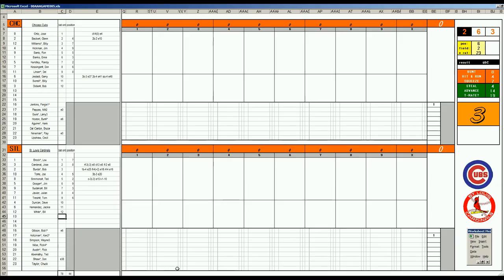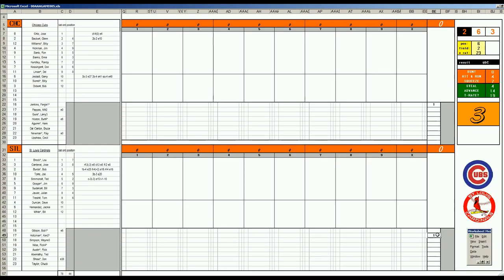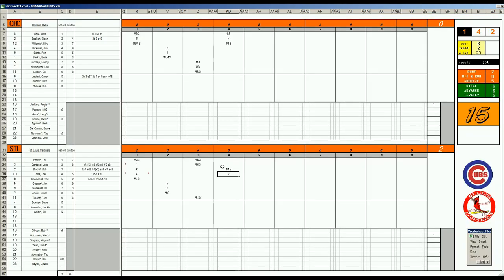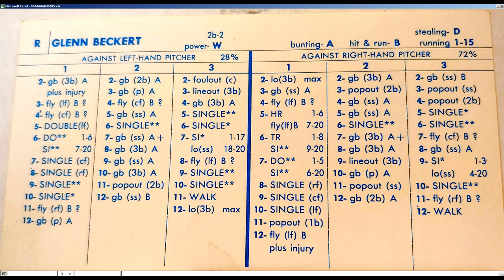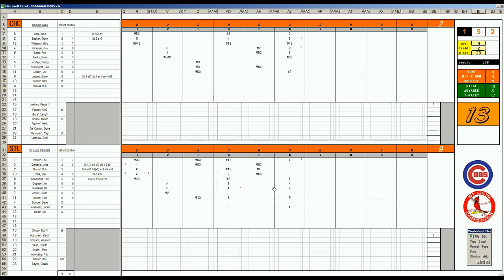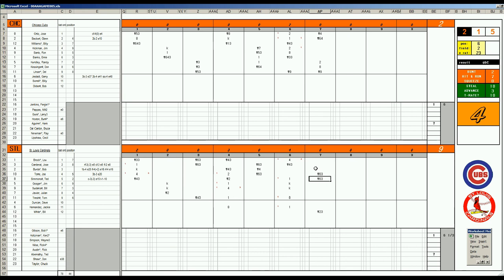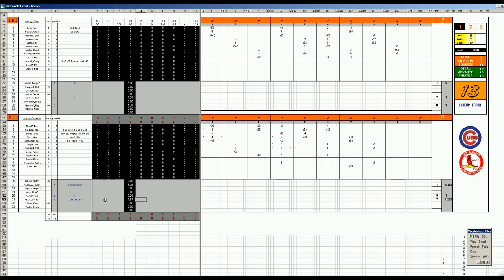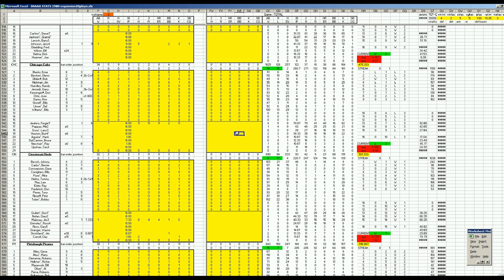Strat-O-Matic Baseball EXCEL 1969-72 Game 409 Cubs at Cardinals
Here is a game between the Cubs and Cardinals.